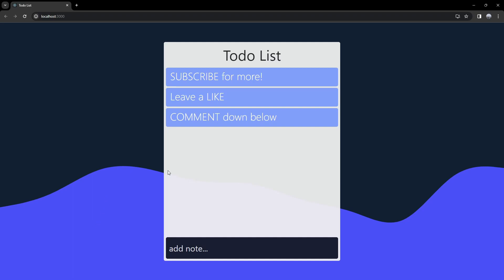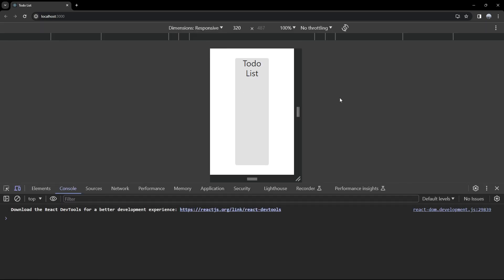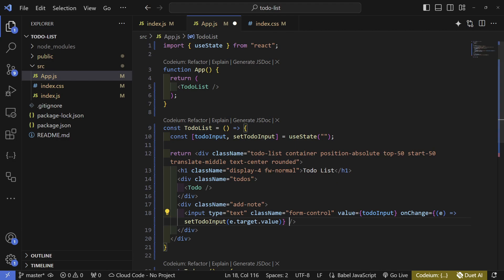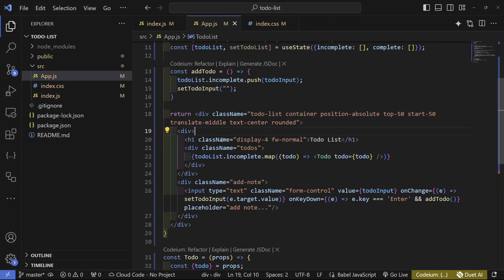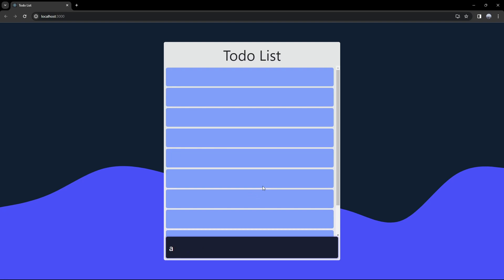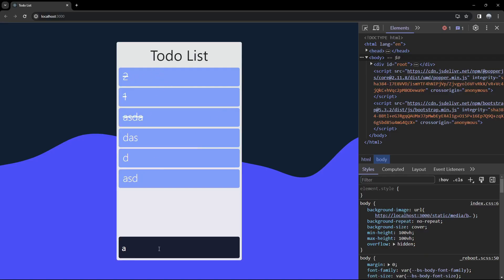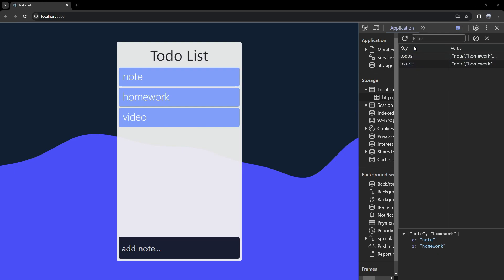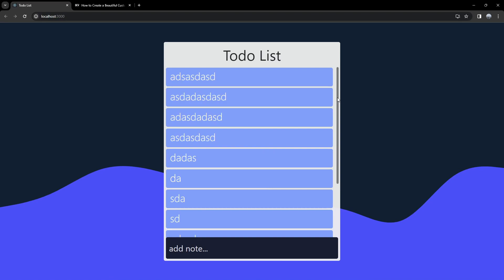Create a Stunning & Responsive Todo List With React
Create a Stunning & Responsive Todo List With React & Local Storage

⏳TIMESTAMPS⌛
0:00 Intro
0:42 create-react-app
1:45 Setup
2:32 Todo List Container
4:03 Todo List Container CSS
4:53 Todo List Responsiveness
5:40 Todo
6:45 Todo CSS
7:47 Colors
8:20 Input Functionality
14:11 CSS
17:21 Background
18:07 CSS fixing
20:00 Todo fixing
21:11 Done Todo
24:16 Local Storage
27:38 Cleanup
30:14 Responsiveness
34:01 Scrollbar
34:37 Outro